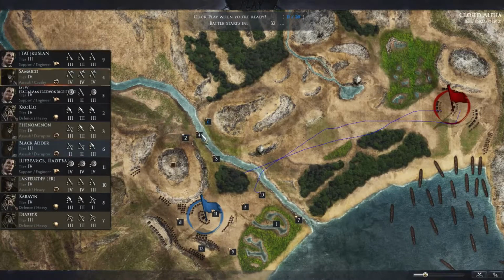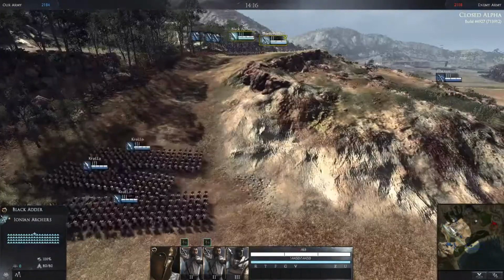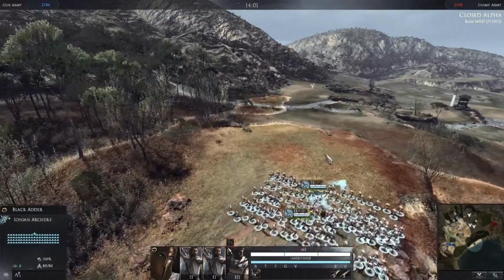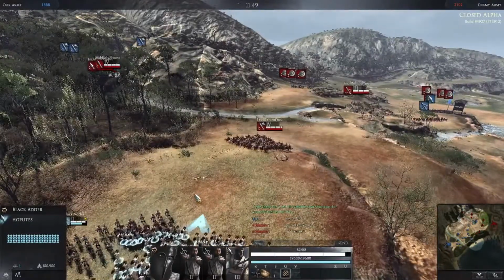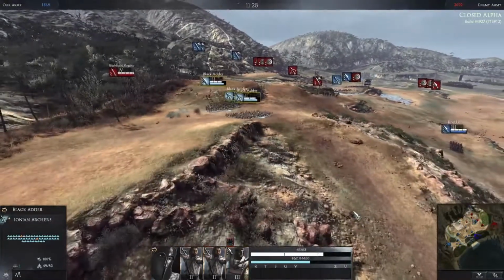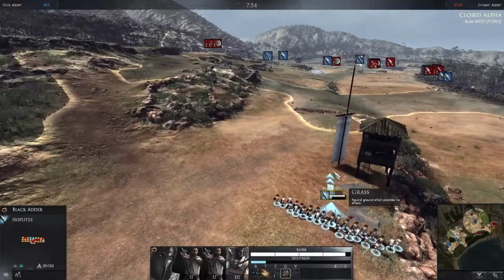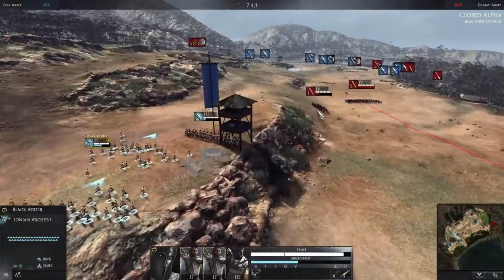Battle #55: Retreat - Miltiades - Marathon - Total War: ARENA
This was a pretty bad game from the very start, and ended according to expectations :-/ Happens :-)

Join me live for more Total War: ARENA and other games